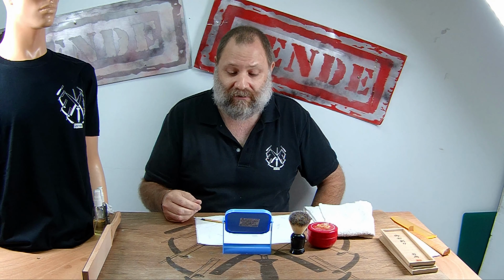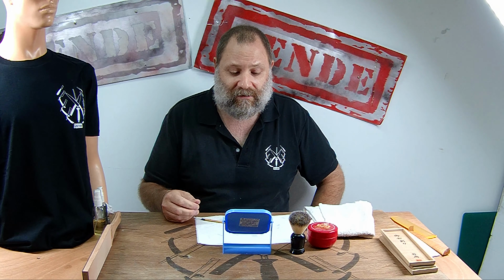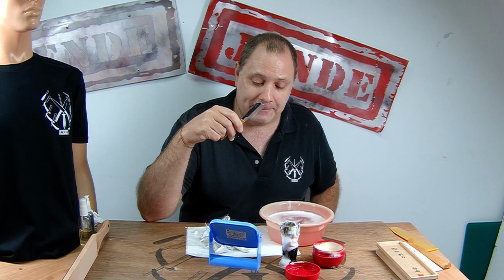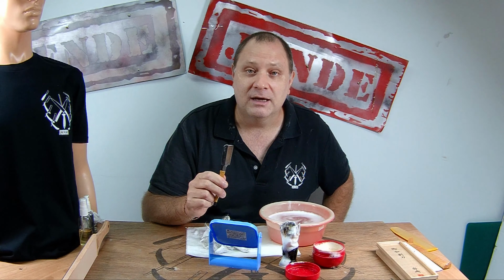Iwasaki Kamisori Straight Razor Obliterates 12 Week Old Beard! Japanese Straight Razor Shave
Someone commented on how long the beard was getting, so we told them to send us a razor and we would shave with it. Well, hold my beer, someone actually took us up on the offer! We got a beautiful Iwasaki Kamisori Japanese style straight razor. So we honed it up on Chosera 1x6 stones (link to the video below) and this is the actual shave.  Overall quite smooth, and it just floated through the 12 week old beard like buttah.

Items used in this video:
Cella Shaving soap
Shaving Brush

Tunaknives.com is an offshoot of Jende Industries, which was established in 2004. In 2020, when people really started to “catch” on to the Master Kuo and Maestro Wu G series Taiwan tuna knives, we decided to make a dedicated platform to showcase these unique fish knives in a more prominent light.